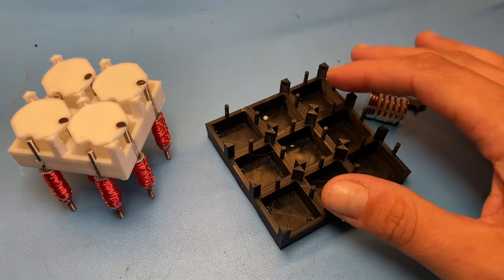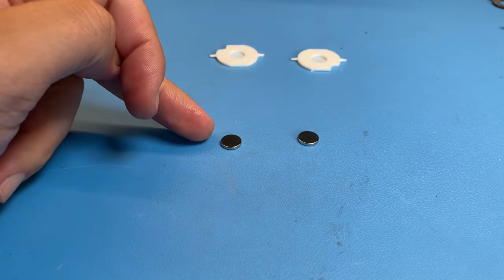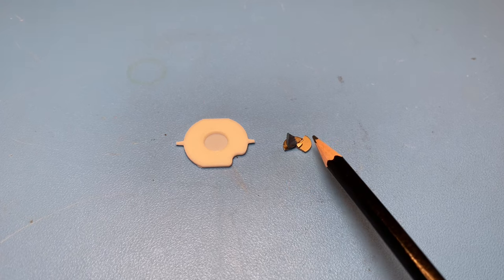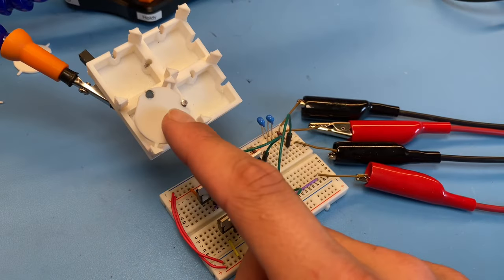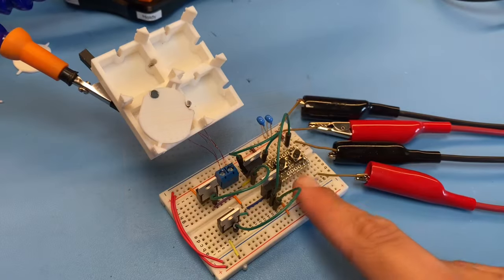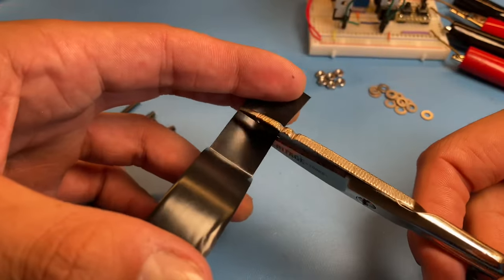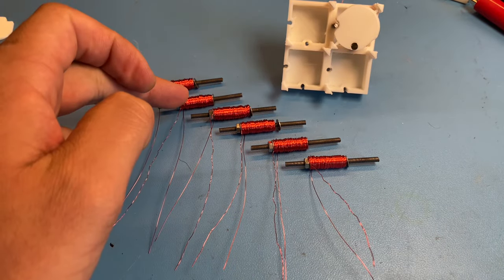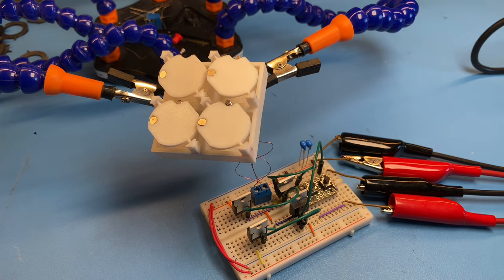3D Printed Flip Dot Display #3 - Magnets. How do they work again?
I have updated the design of the flip dot to remove crosstalk between adjacent dots. This required me to drastically reduce the size of the magnets and change the location of the electromagnets. I also have prototypes some control circuitry to make flipping easier and more microcontroller friendly.

Check my linktree for links to my Instagram where I post updates and my Github where I post all my design files and code!